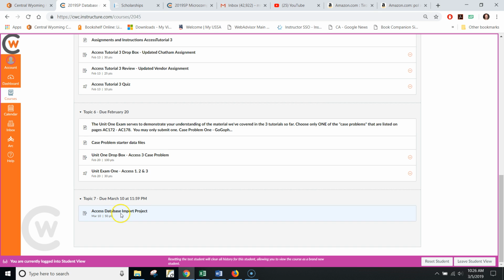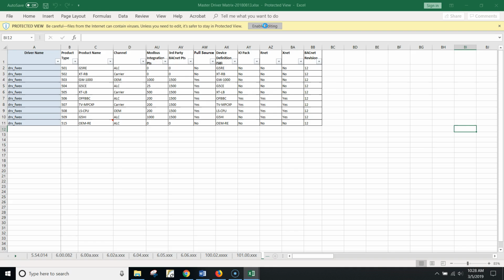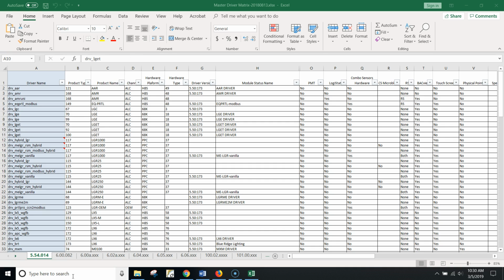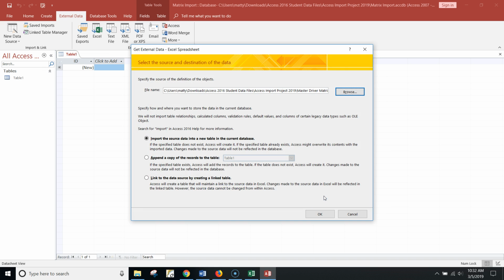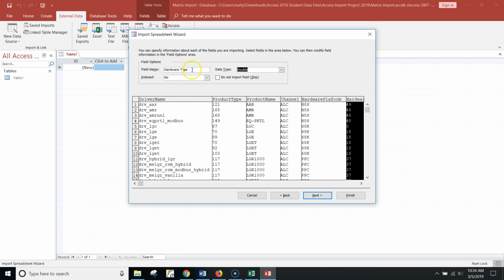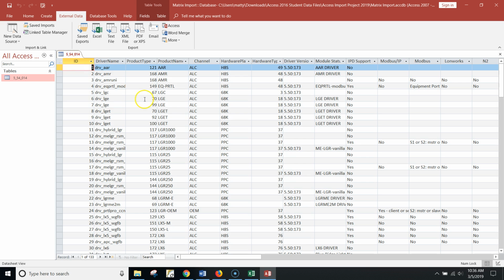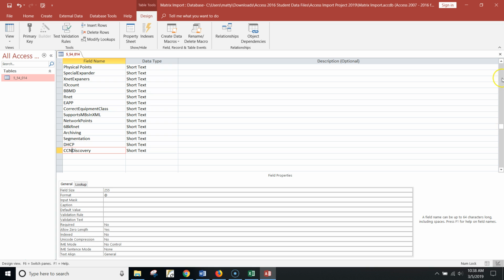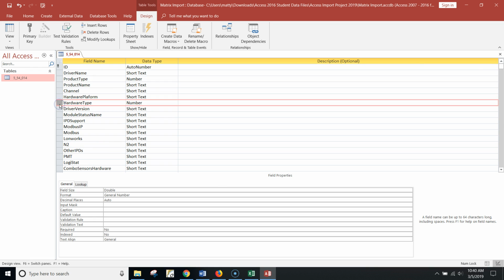Access Import Project - Import the Driver Matrix to Access